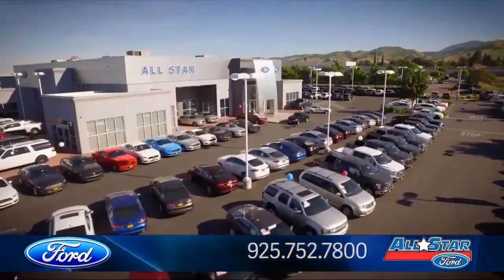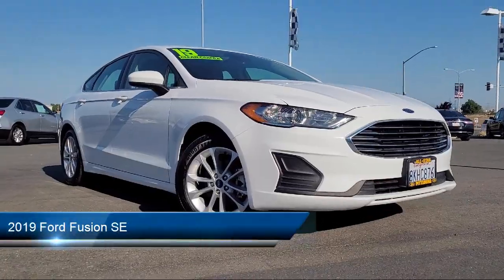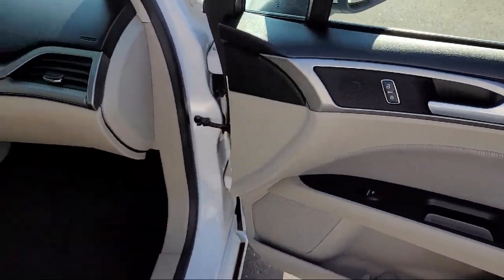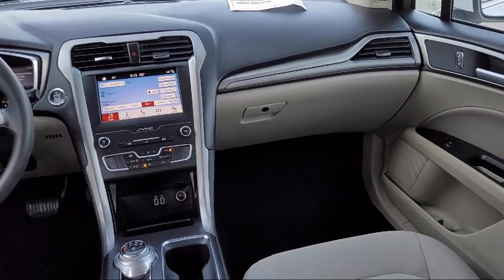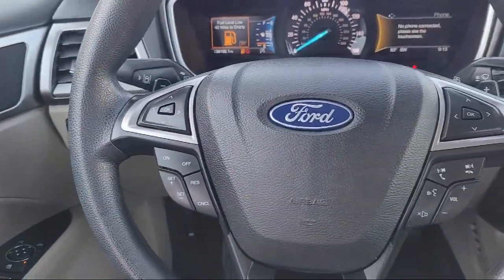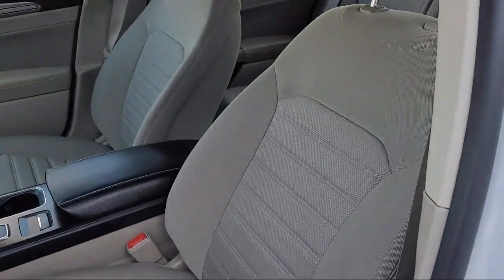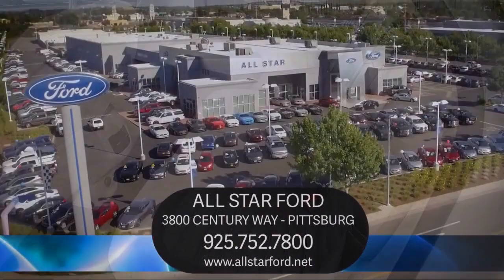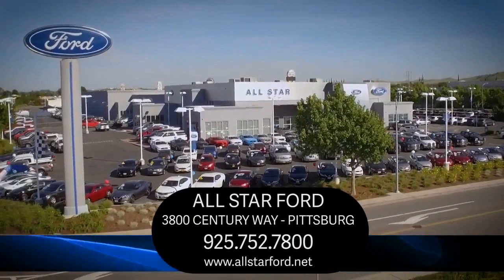2019 Ford Fusion SE Antioch Pittsburg Brentwood Concord Walnut Creek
2019 Ford Fusion SE Stock Number: UA59097 Vin:3FA6P0HD2KR239734.